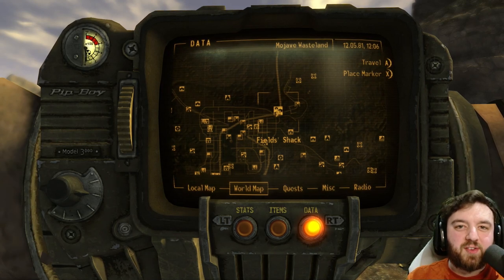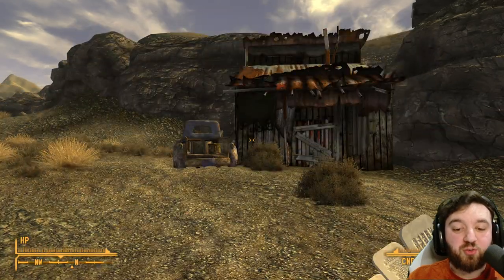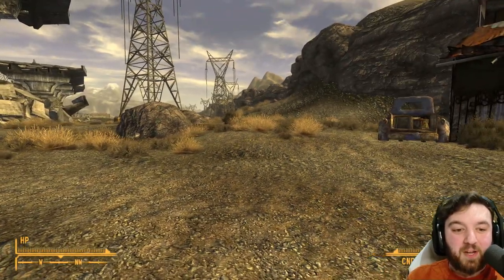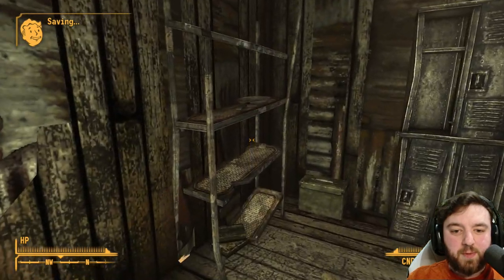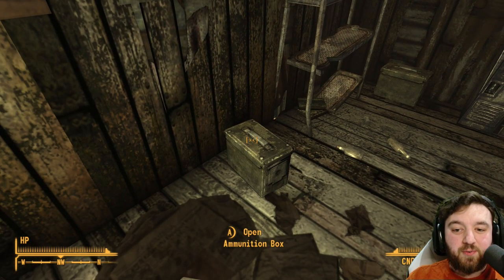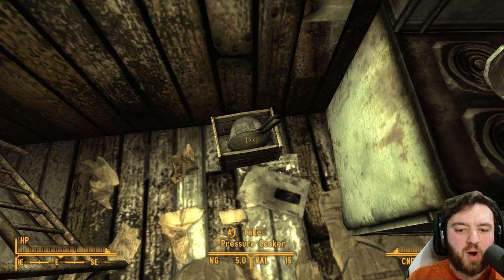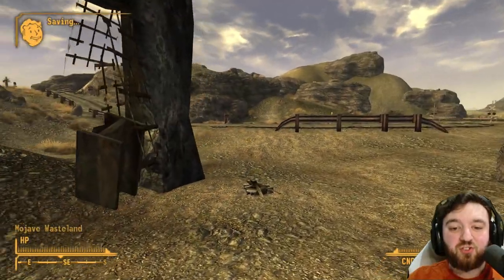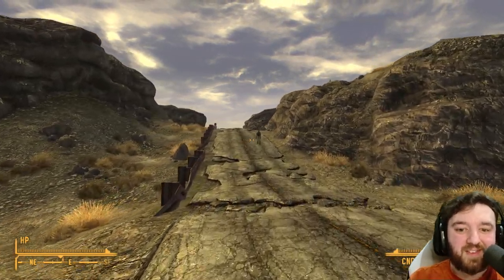Fields' Shack | Fallout New Vegas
Fields' Shack, inside there are two lockers to the left. Past the lockers are three ammunition boxes and another locker. A toy box containing miscellaneous items is also nearby. There are two beds that can be slept in. The items inside the shack are not owned. There is a campfire directly in front.

Hank u